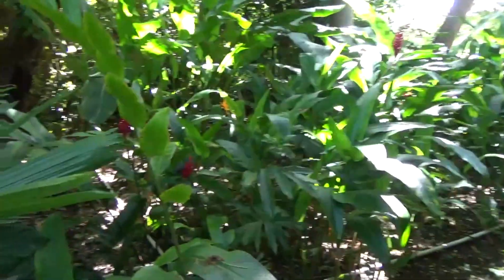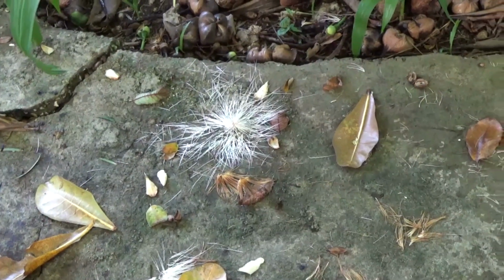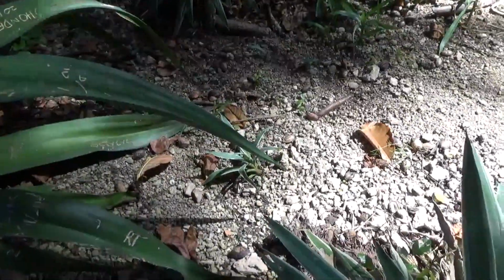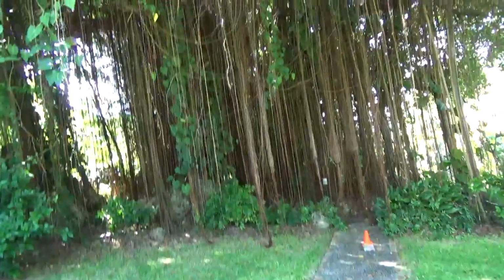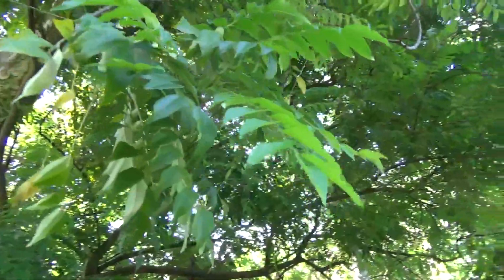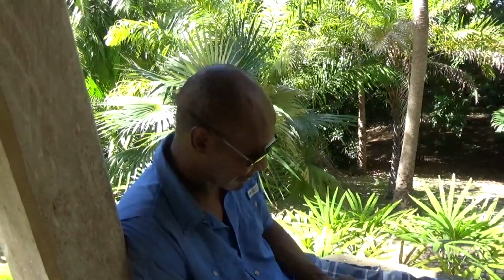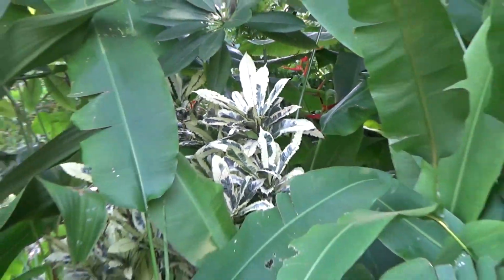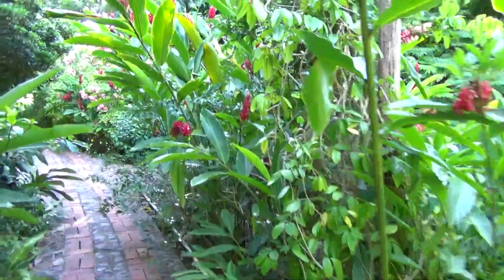Andromeda Gardens 2019 visit in Barbados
When was the last time that you took yourself to a botanical garden?, There are a number of amazing ones in Barbados!   Depending on where you live in the world you may not have had the opportunity to visit the Andromeda Gardens - well I am going to take  you there and give you a taster in this video.

Going to a botanical garden is a great way to get ideas of things you would like to grow, their size and their optimum growing conditions.  As an artist I am in my element on both counts, my love for gardening and seeing the colors that nature presents and the vastness.

So I Welcome you to my channel and when you get a chance see whats growing in my Tropical Garden.  Join me on this tropical adventure, in Barbados, and some of the gardens I get to visit around the World